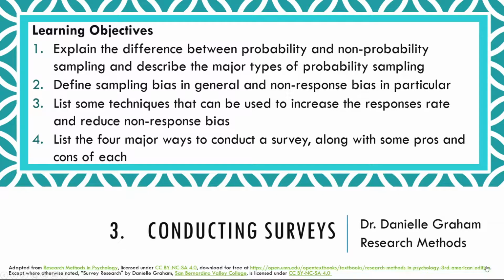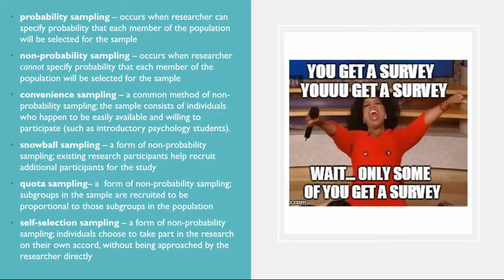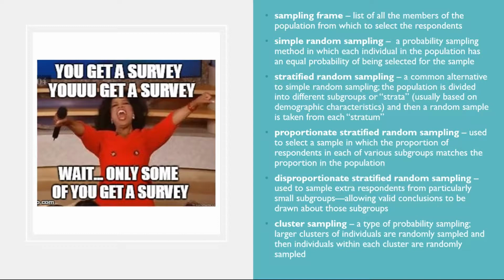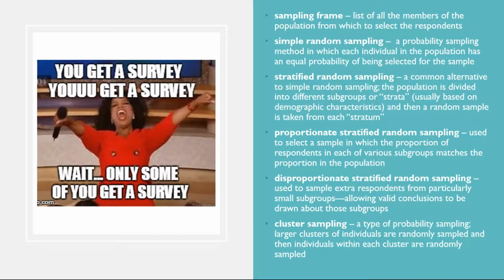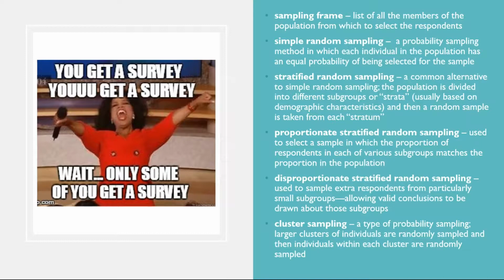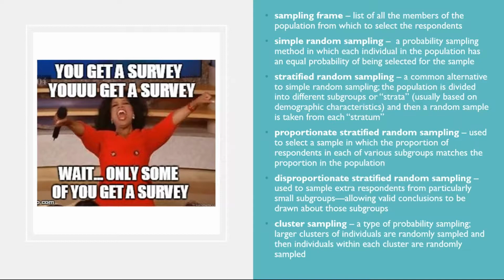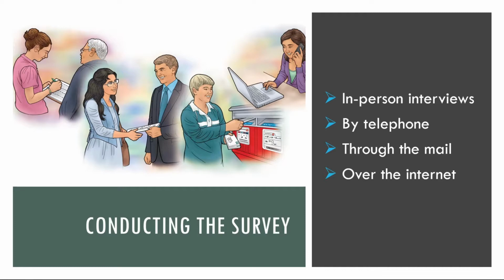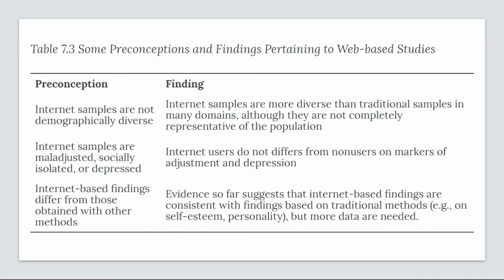12.3 Conducting Surveys